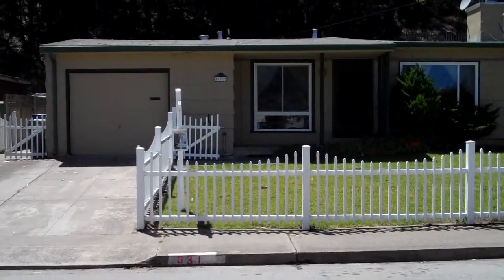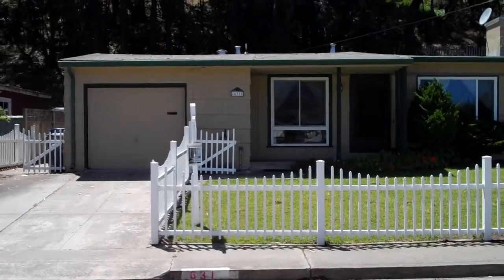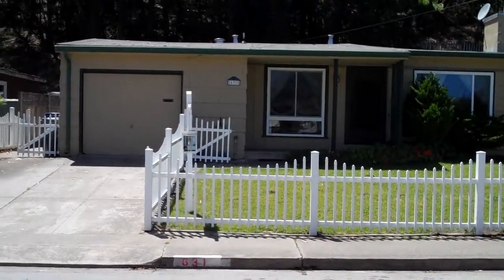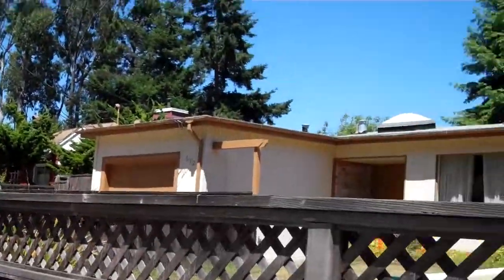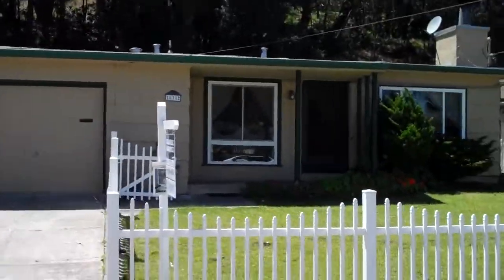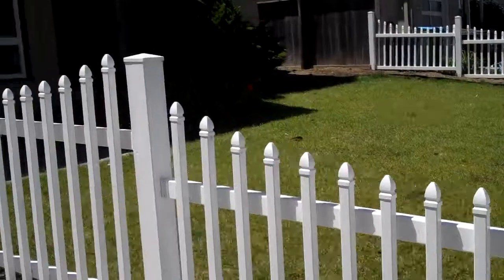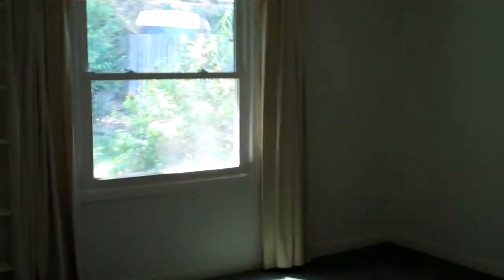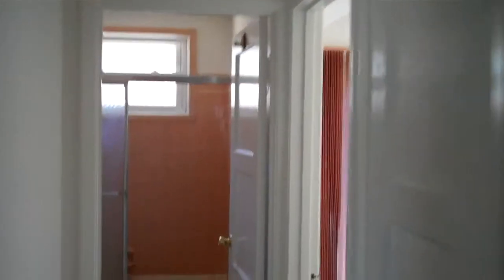CUTE AND CHARMING 3/1 in Daly City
631 Larchmont Ave, Daly City, CA
3bed/1bath CUTE CHARMING HOME
$435,000